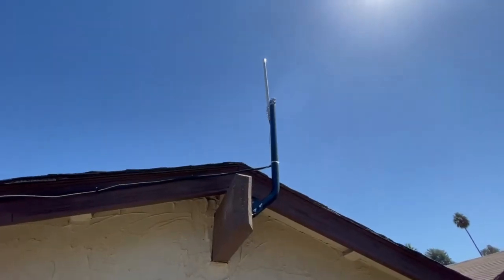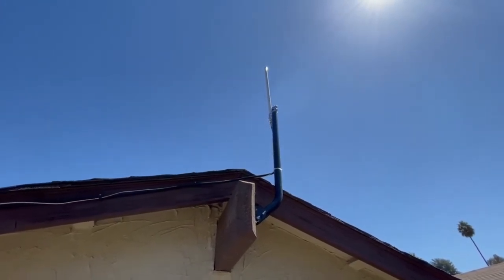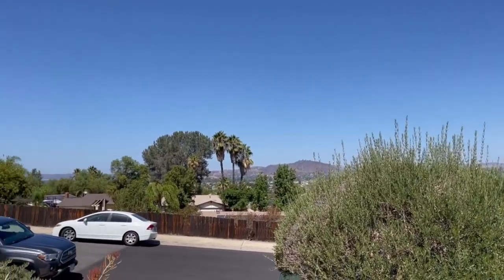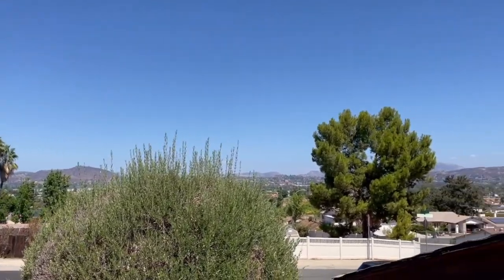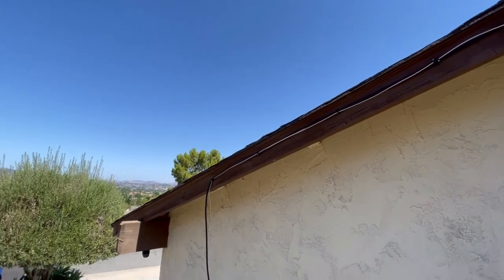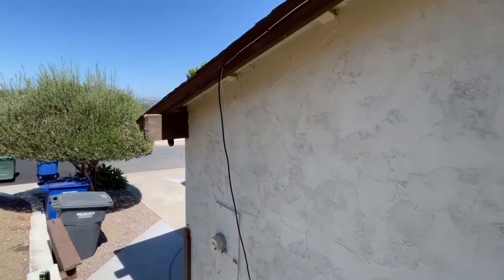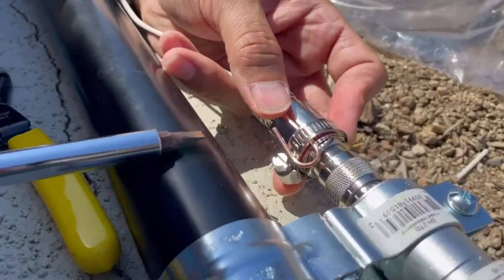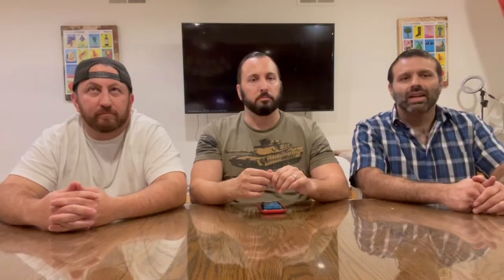Helium Miner Earnings In US Dollars & HNT From Outdoor Antenna Set Up Plus Miner Talk For Beginners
Watch as we go over our Helium earnings from our outdoor antenna set up and talk about how we got started with mining.

CryptoCom:
to sign up for Crypto.com and we both get $25 USD

Crypto Patrick's Channel:
In Progress Coming Soon

There is no additional charge to you. Experiences may vary per person, day, and event. My videos are for informational and educational purposes only, you should consult with a professional before attempting anything seen or done in my videos.